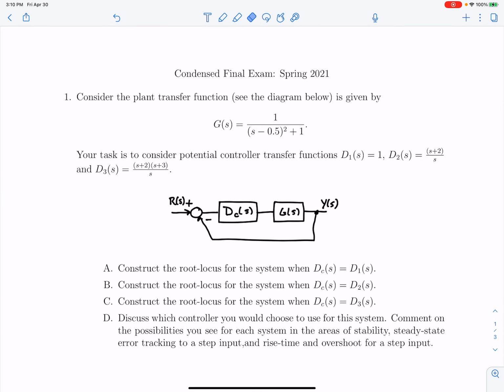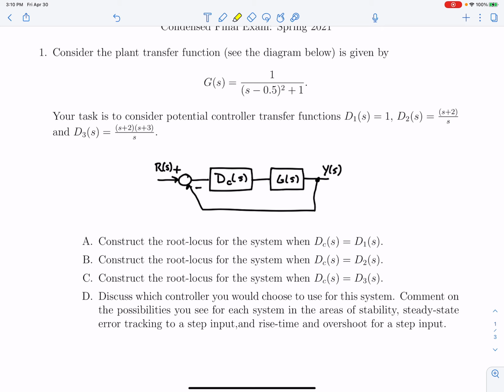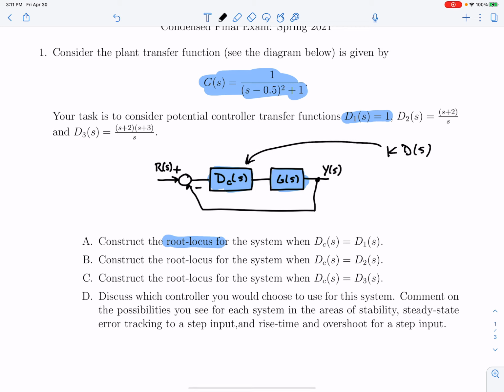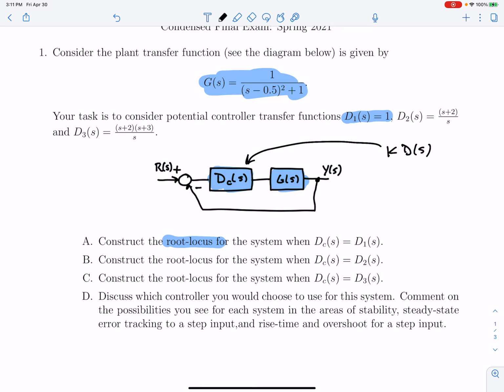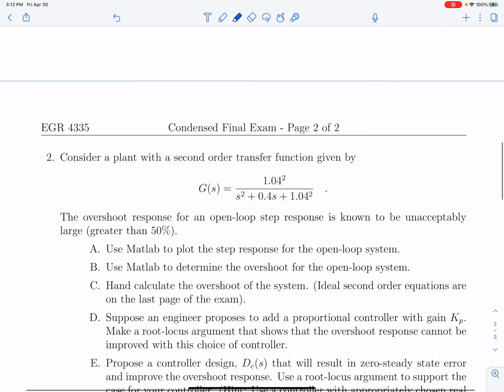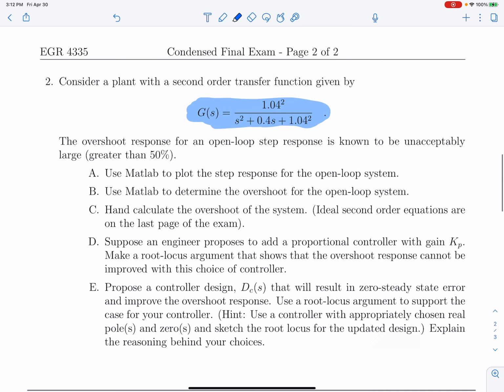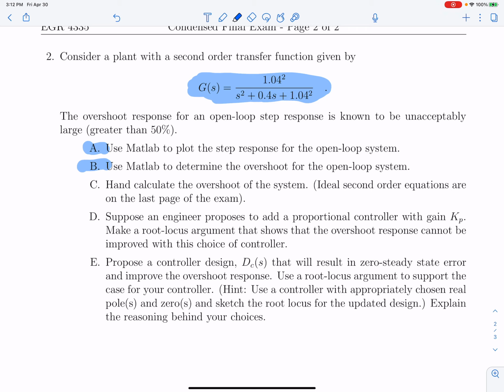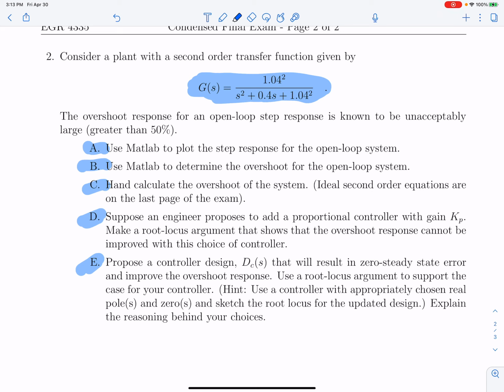Final Exam - Two Problems - Walkthrough